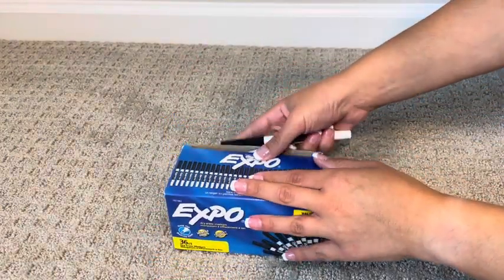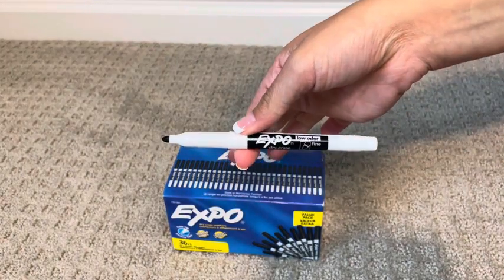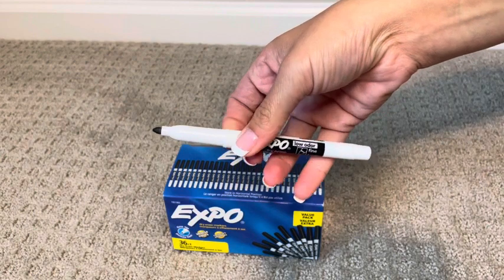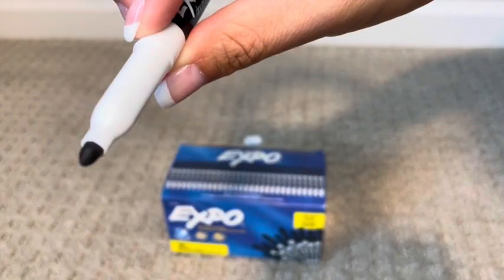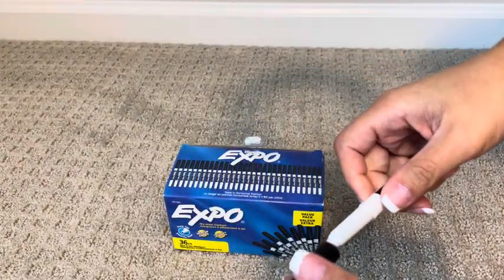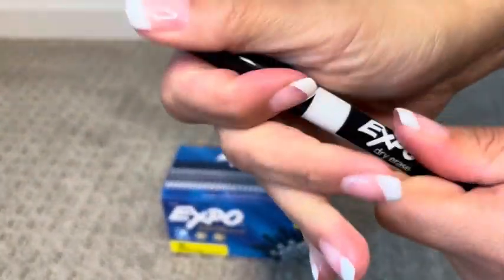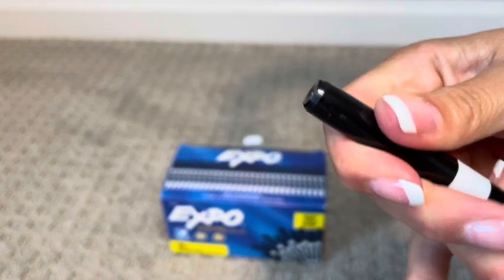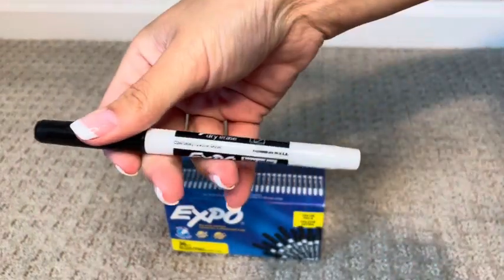Sanford Ink 1921062 Low Odor Dry Erase Marker, Black, Fine Tip